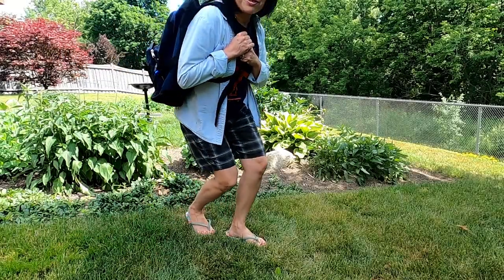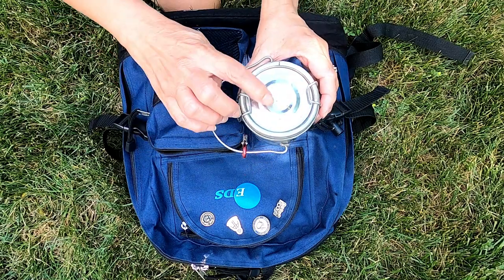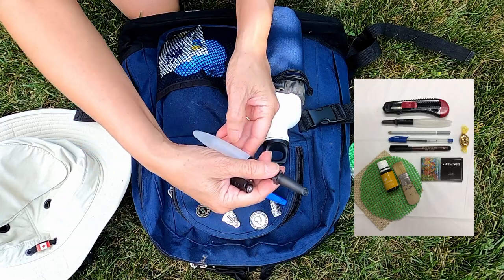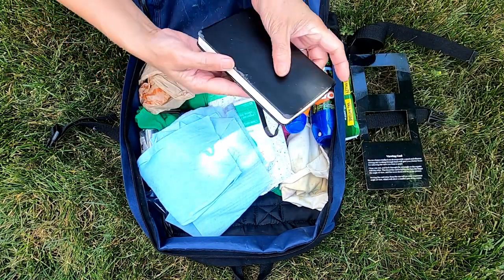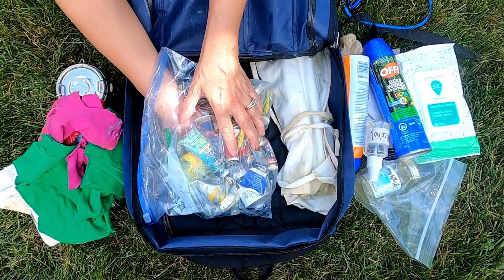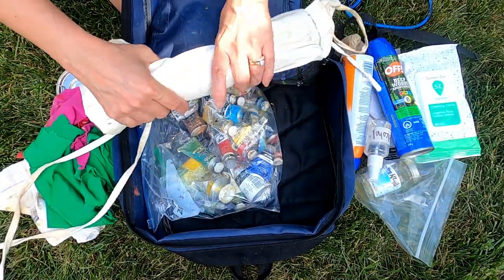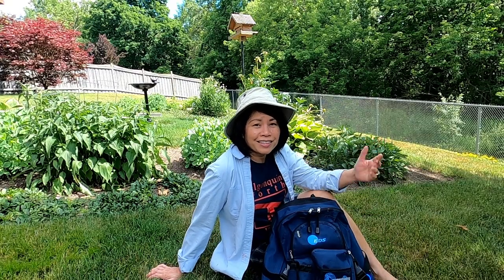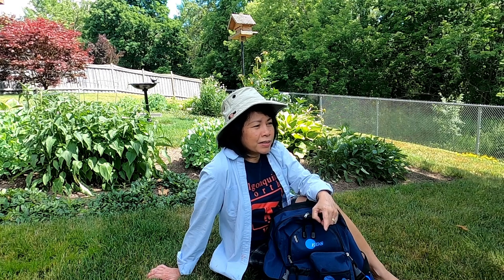My En Plein Air Backpack - What's Inside?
This video shares what is inside my En Plain Air Backpack.  These are my essential things to bring every time I go out and paint outdoors. Of course, this is personal taste, so decide on the best bag that suits your style and what you need.   There are many options out there!  Decide on what is comfortable, lightweight, weather resistant and ergonomic!  Then carry what you think you will need to paint outdoors, considering time, location,  weather and enjoy!

What is inside my knapsack?

Exacto Blade
Business cards
Water bottle
Snack – Granola bar
Disposable Gloves
View Finder / Viewing card – or you can make one
Sketchbook
Bungie Cords – Medium and small
Old t shirts – rags
Paper towel
Garbage bag – make sure you keep nature the way it was.  Pack in- Pack out.
Isopropyl Alcohol – in a small spray bottle (good for cleaning your oil paints and an excellent disinfectant when you get an insect bite)